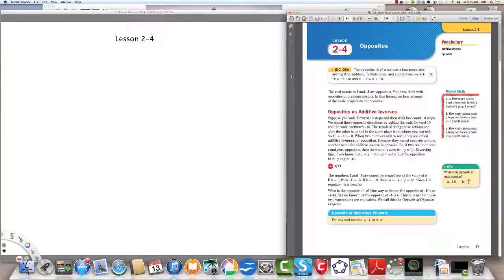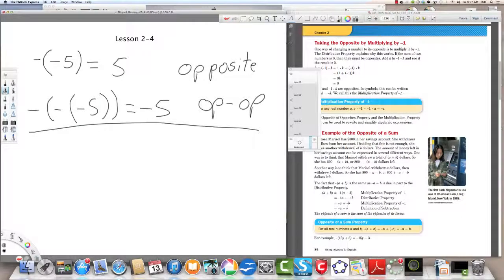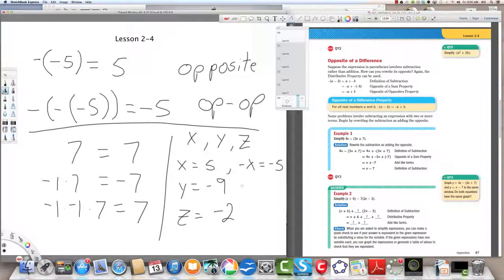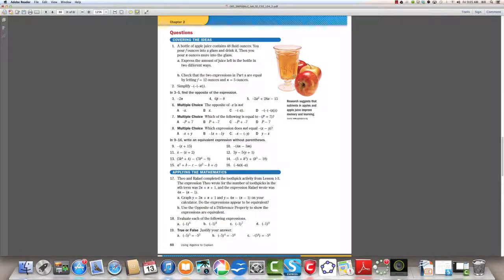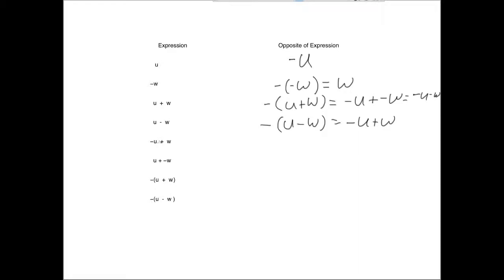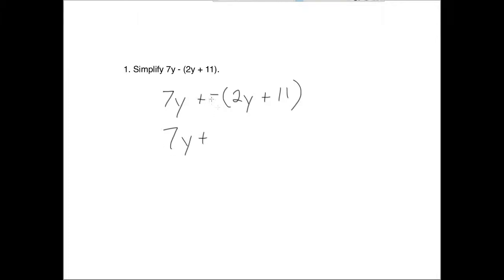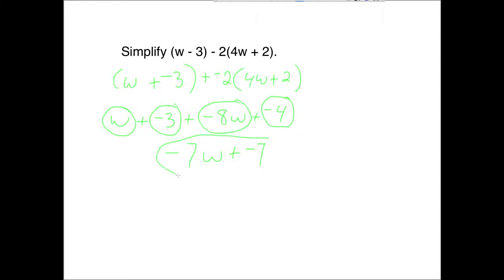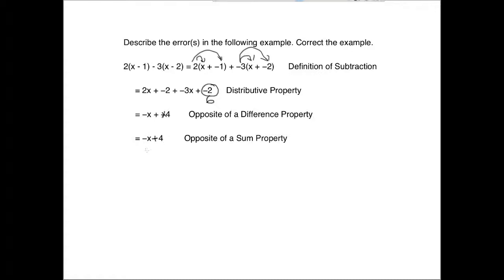Alg 2 4